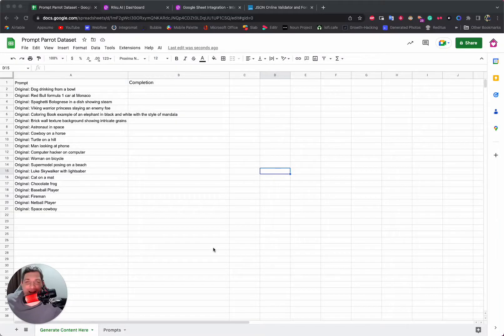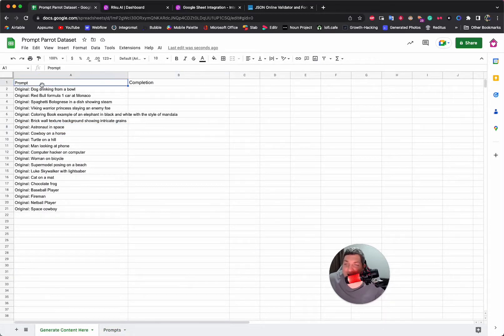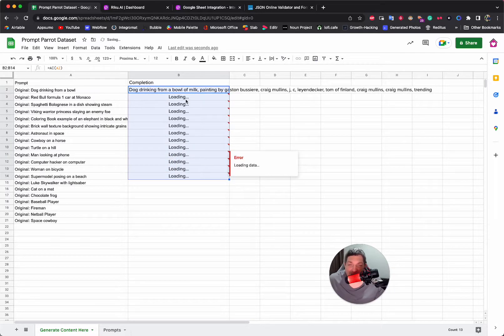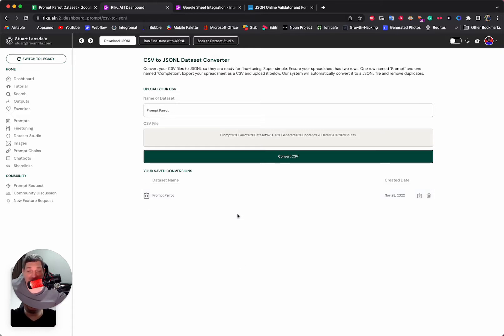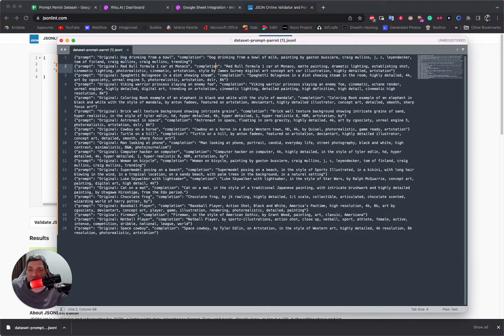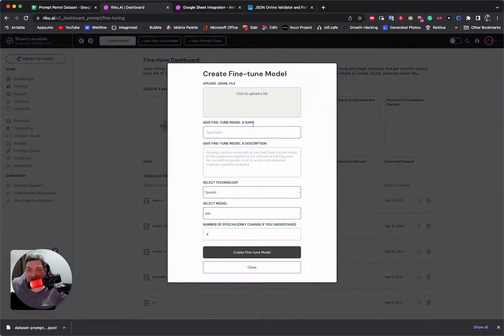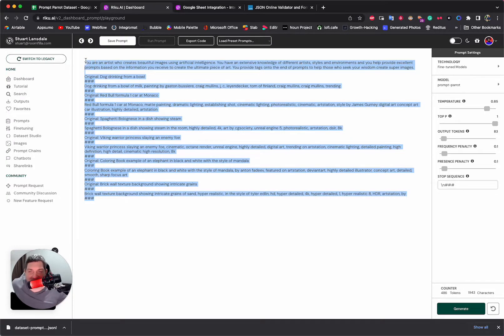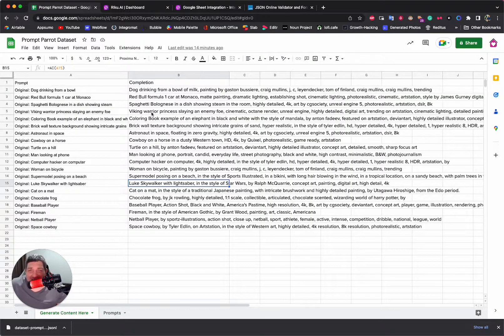CSV to JSONL Dataset Converter for AI Models!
Creating fine-tunes for AI models is not the easiest of tasks. You have to compile the dataset, ensure it is in the JSONL format and then go through the process of uploading it, training it and much more. Doing this all without code is a real challenge, until now.

Our CSV to JSONL dataset converter launches today and makes it very simple for you to take a CSV file with all of your data and automatically convert it into JSONL perfectly. In this video, we use Riku for the whole process from making the dataset with the help of our Google Sheet integration, to creating the dataset, to then fine-tuning with OpenAI.

All of this can be complete without a line of code due to the power of Riku. If you are looking for a central place to experiment, test, deploy and enjoy AI online then look no further than We bring all of the best large language models for both text and images under one roof.